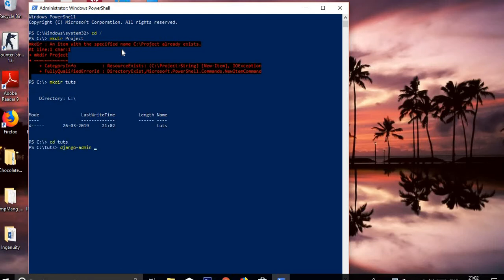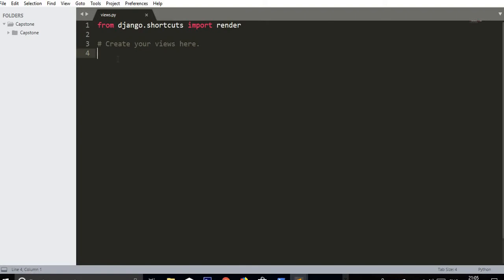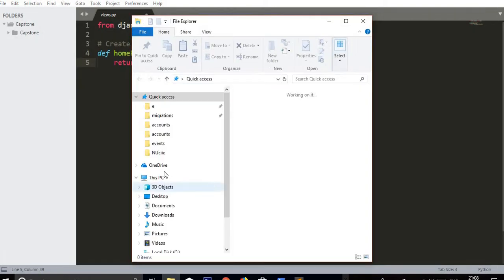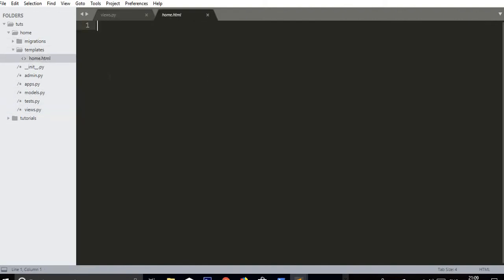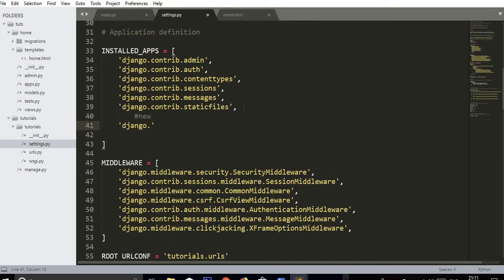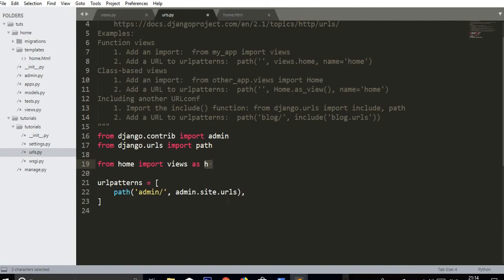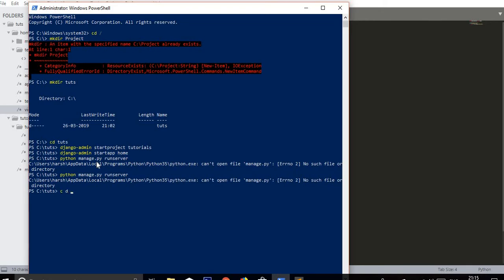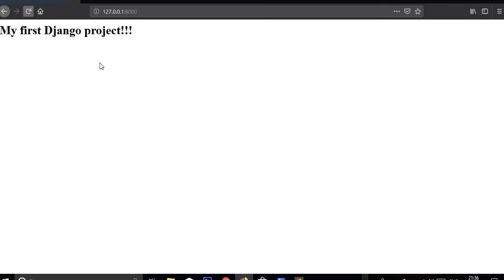Django Tutorial 1 | Basic Django Hello World app.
Basic Django Hello World app.

Dean Careers